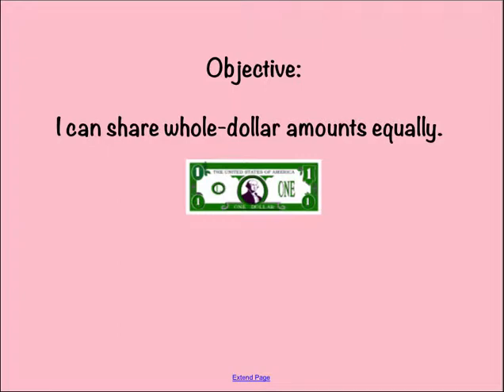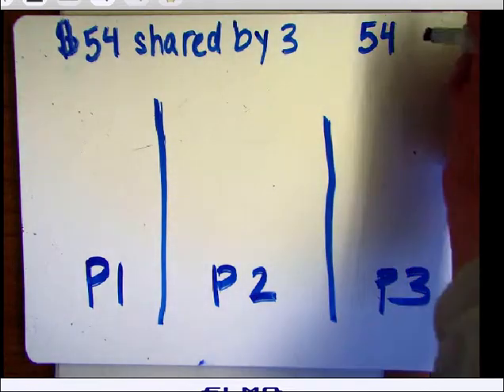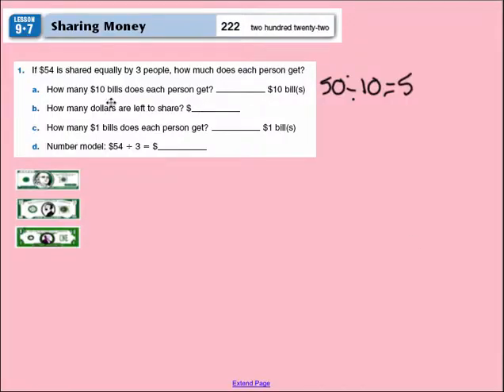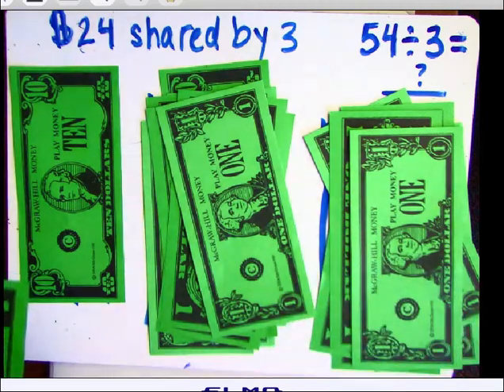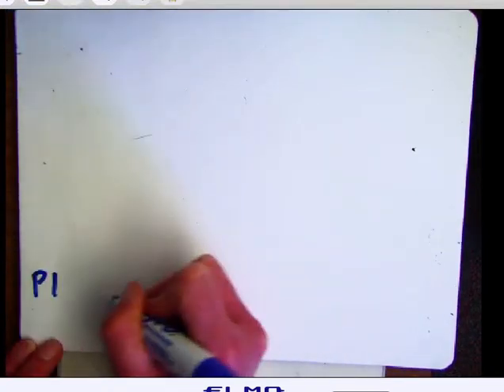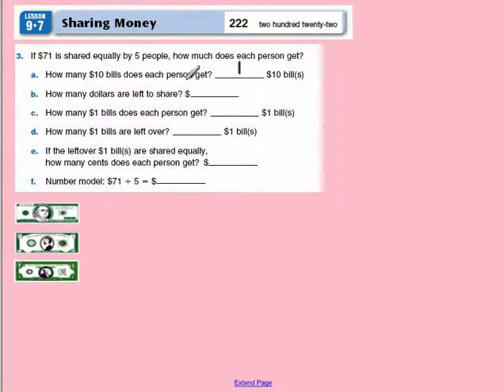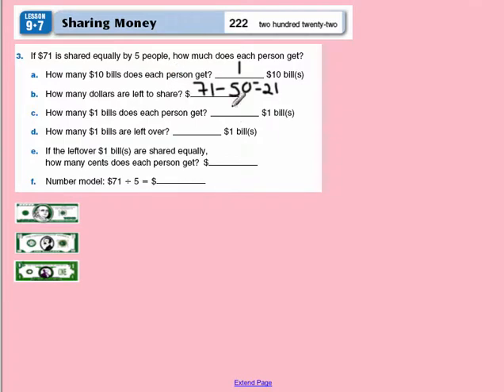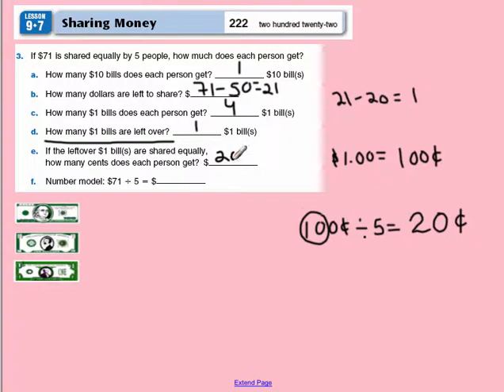9-7: Sharing Money Equally